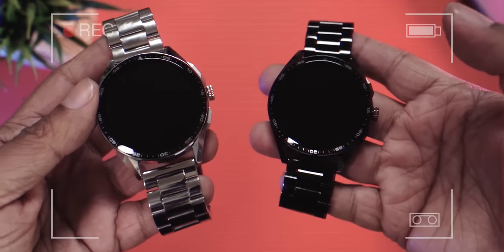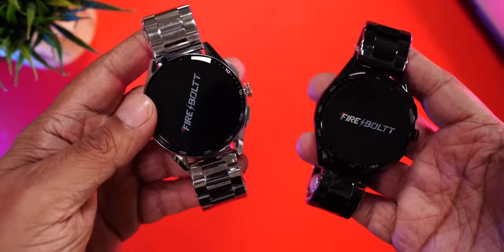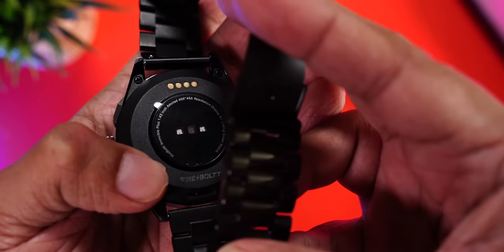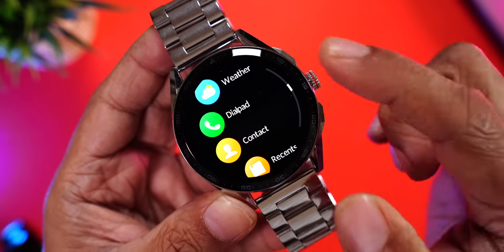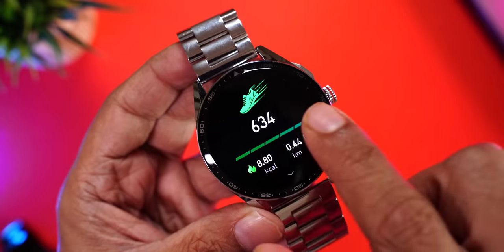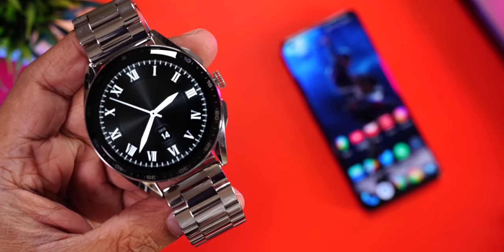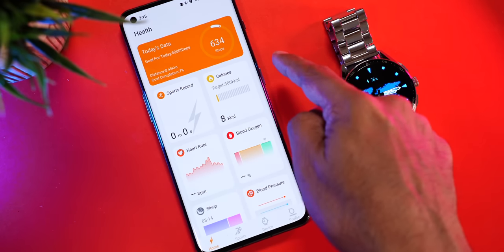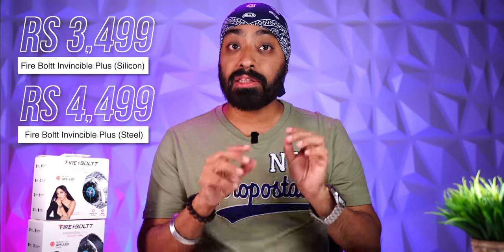AMOLED Beast - Fire Boltt Invincible Plus 🔥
Fire Boltt Invincible Plus, AMOLED Display,  Always on mode, 4GB Storage, Bluetooth calling, 300 Sports modes and more. Watch the unboxing and review the video.

Price - INR 3,499 with silicon straps
INR 4,499 with steek straps
Availability - Sale starts 15th March 12noon

To buy
Fire Boltt Invincible Plus (Silicon straps)
Black gold
Silver grey
Rose gold

Fire Boltt Invincible Plus (Steel Straps)